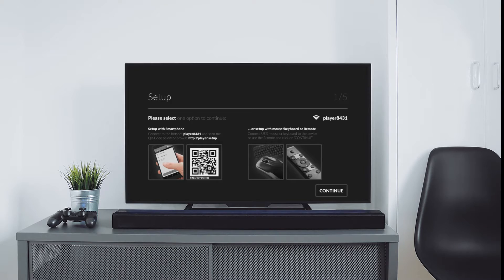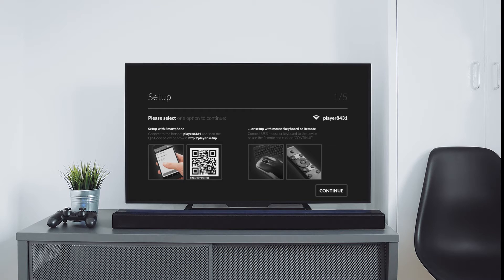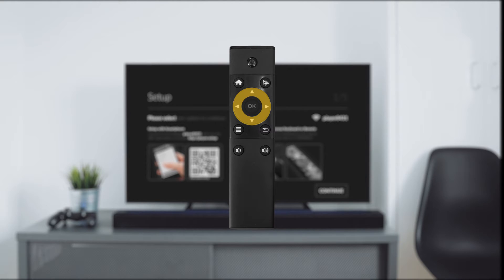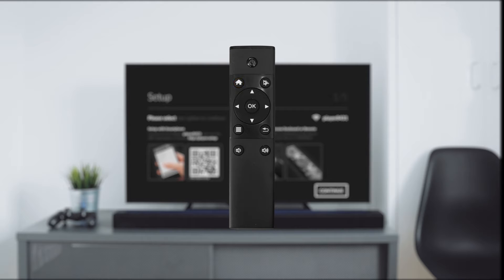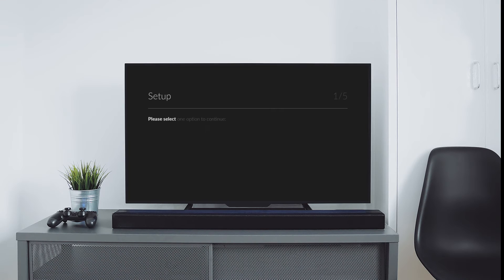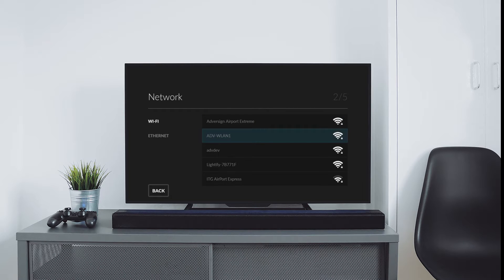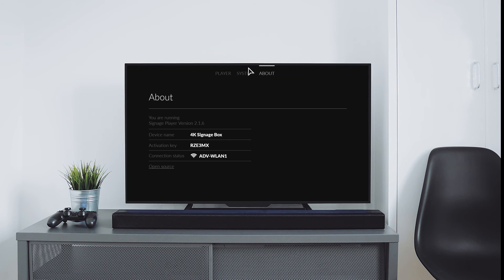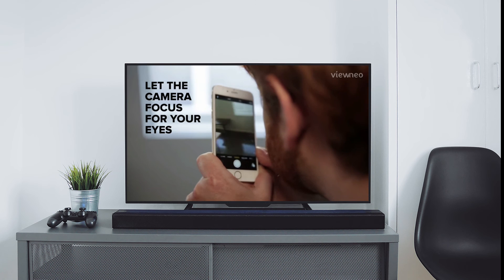Setup Guide for the viewneo 4K SignageBox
Got your new viewneo 4K SignageBox and want to get started right away? This video will ensure that you get your new 4K SignageBox installed and working in just a couple of minutes.

Want to see all of the cool things that you can do with your new viewneo 4K SignageBox, then head on over to viewneo Docs, your one-stop shop for everything viewneo.